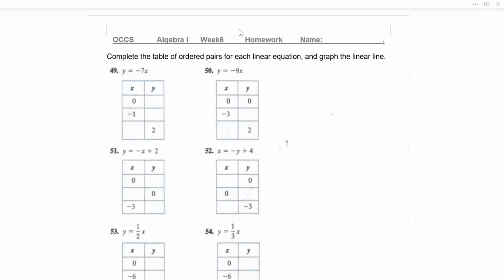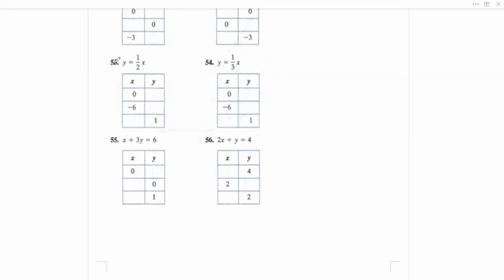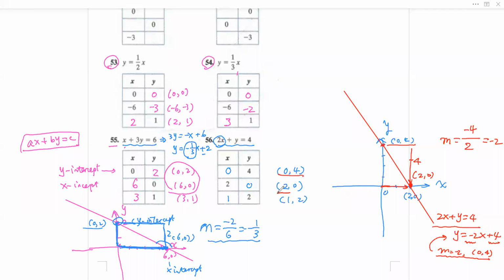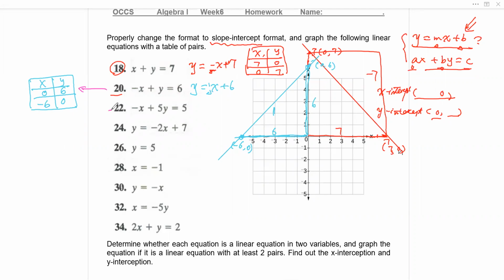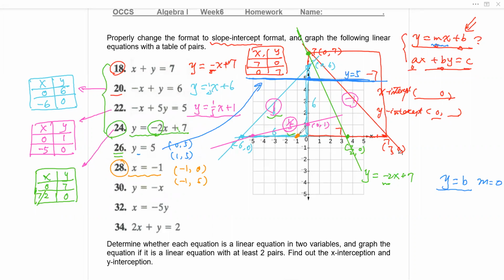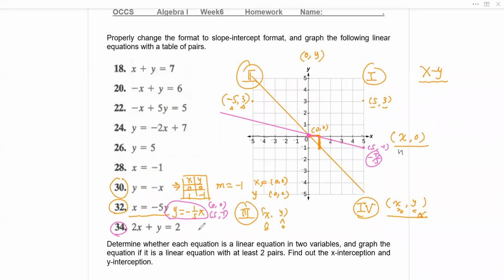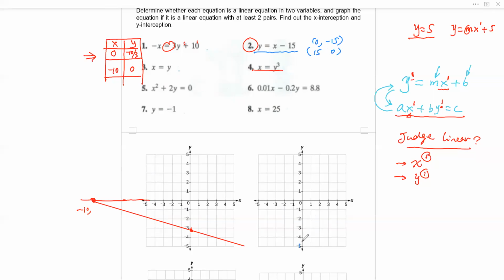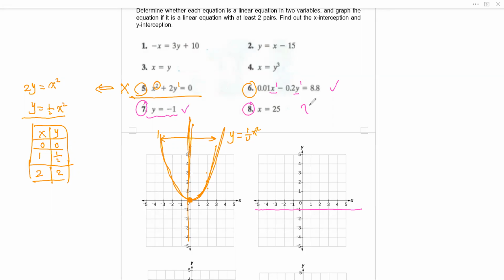Algebra I: Linear Equation including Graphing, Slope, X-, Y-intercepts. Homework Review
This class review Homework on Linear Equation graphing by table pairs, and learn the slope m, x-intercept, y-intercept.